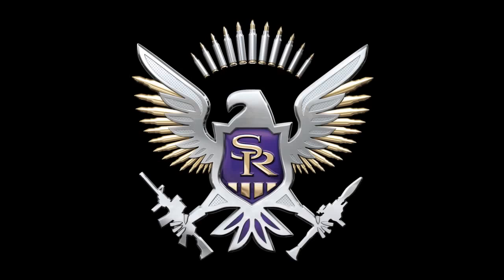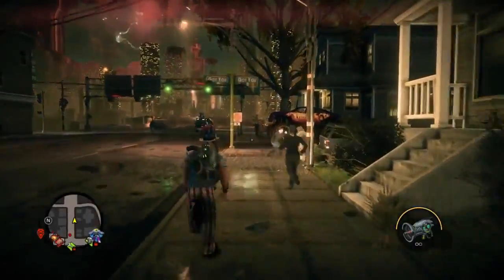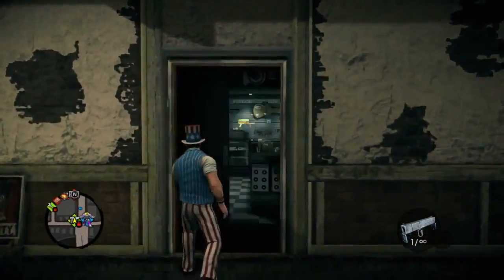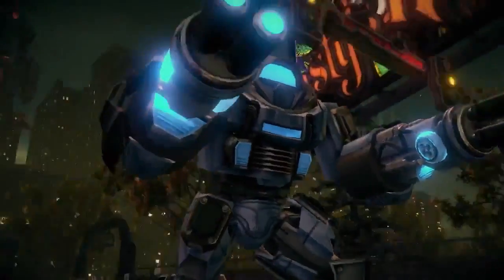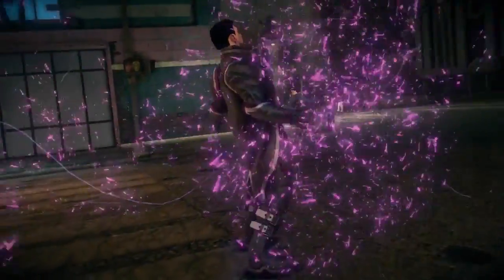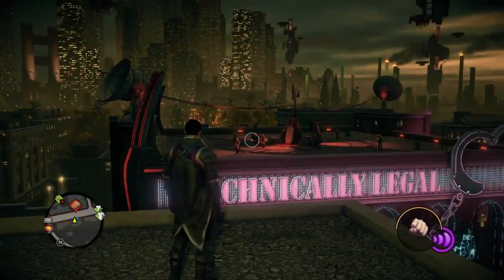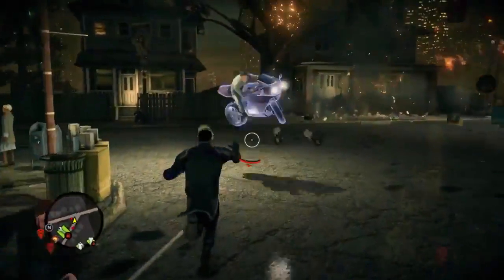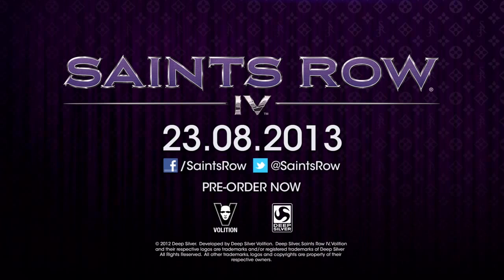Saints Row 4 Gameplay (PAX 2013 Demo)